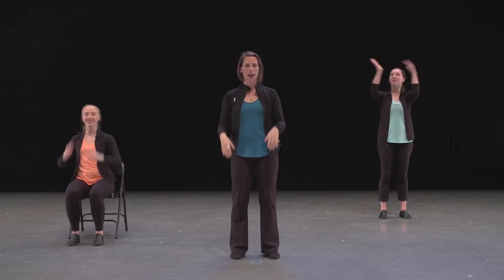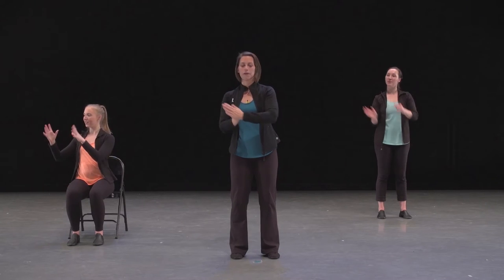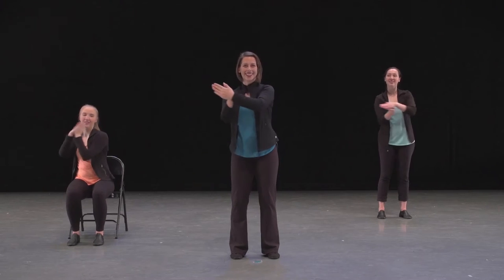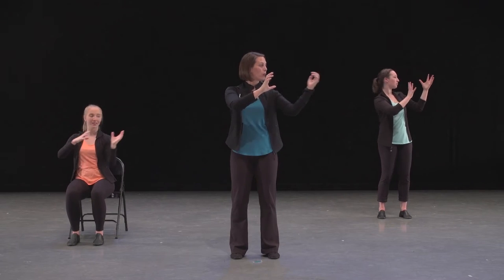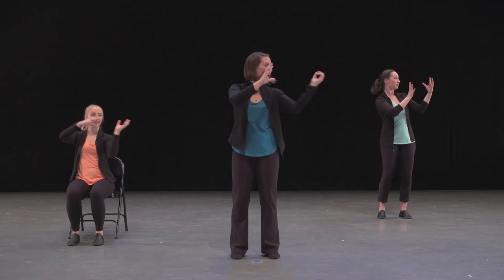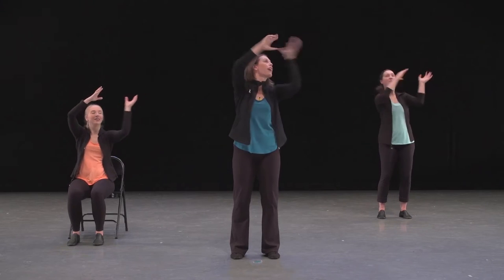Section 10 | Sharing Dance Canada 2017 Choreography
Congratulations on arriving at the end of the dance. Join together in a circle, celebrating the community that has come together to dance.

About Sharing Dance
Sharing Dance Canada 2017 is part of Canada’s National Ballet School’s flagship community initiative, Sharing Dance, which offers FREE opportunities for Canadians—of all ages and abilities—to get healthy, active and artistically engaged. Featuring multifaceted programming for those who will benefit most—underserved children and youth, to seniors, and everyone in between—and supported through a collection of free online resources, Sharing Dance removes barriers while increasing access to free, high-quality, culturally-inclusive dance activities.

sharingdance.ca, dansonsensemble.ca